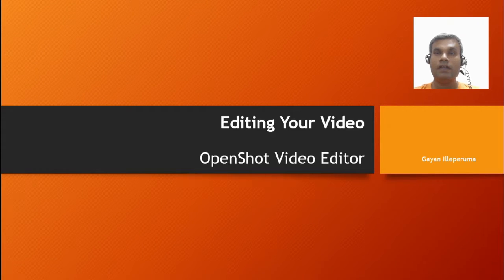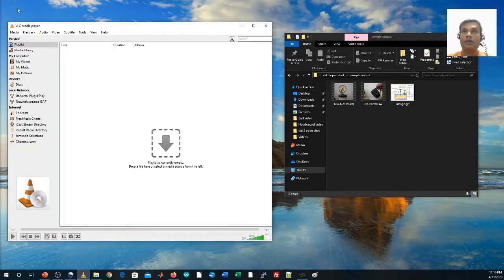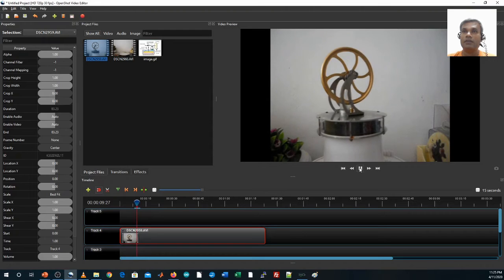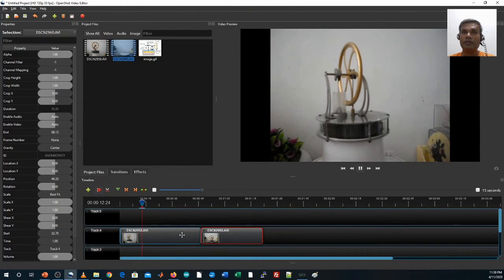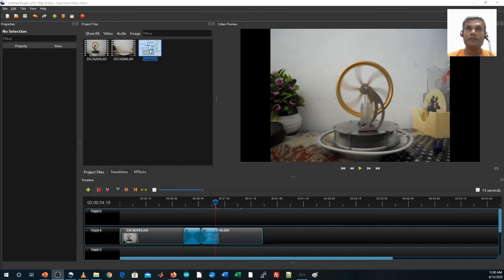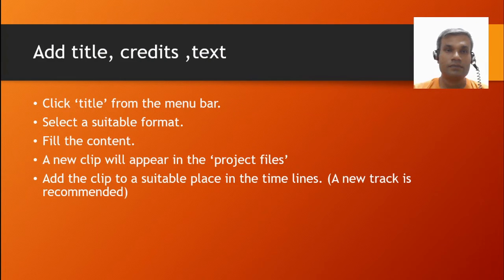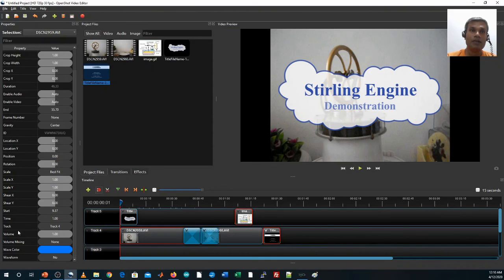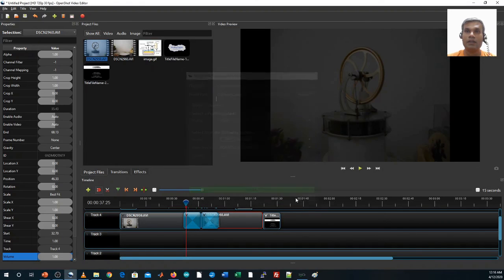Essential Video Editing Skills for Distant Teaching - Lets Learn OpenShot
Editing Your Video with OpenShot video editor.